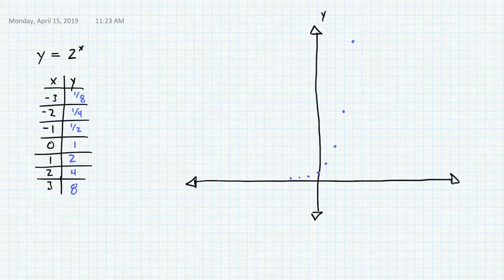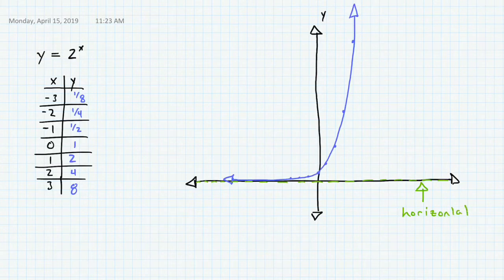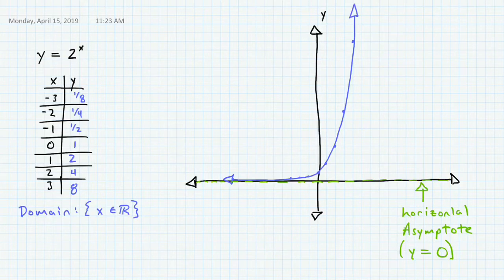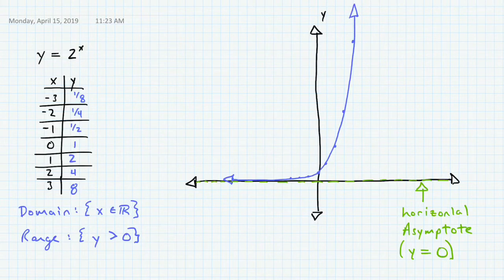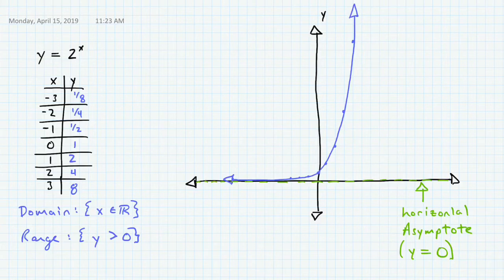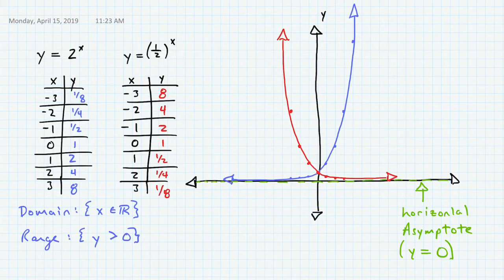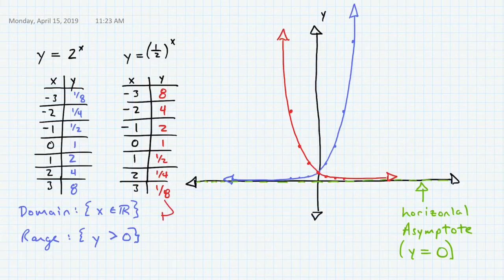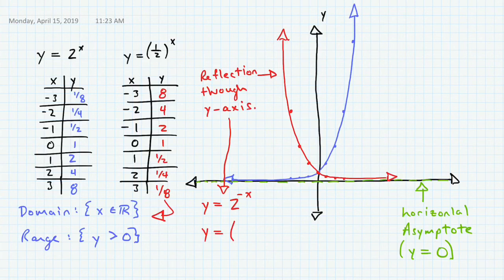1. Sketch y = 2^2 and y = (1/2)^x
Graphing a basic exponential function